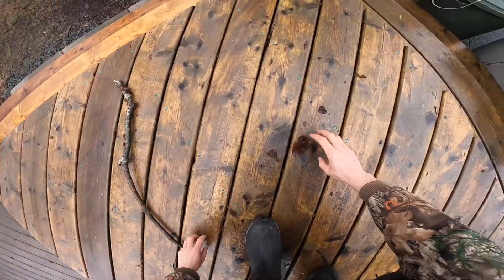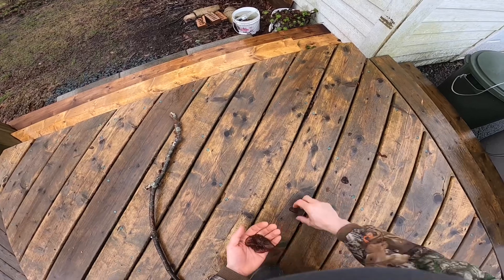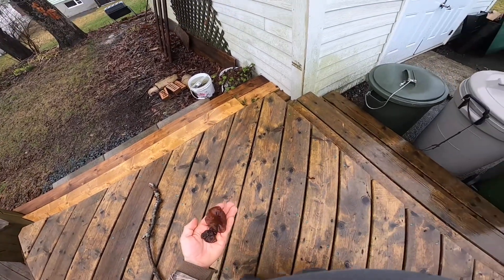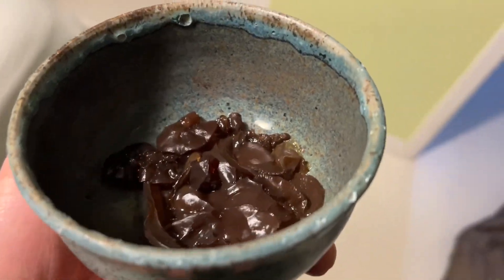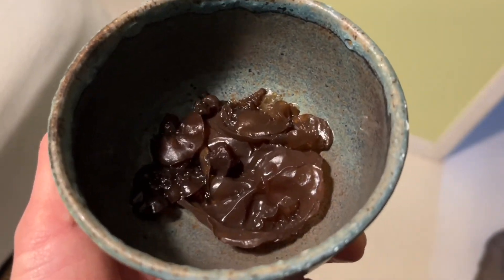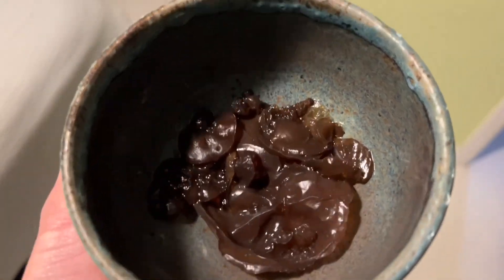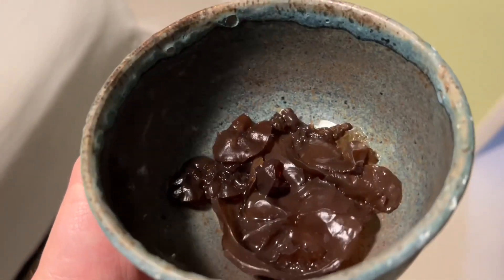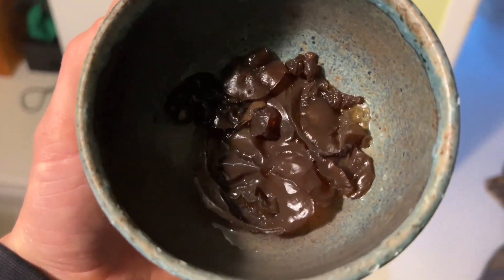Found this edible fungus in my back yard